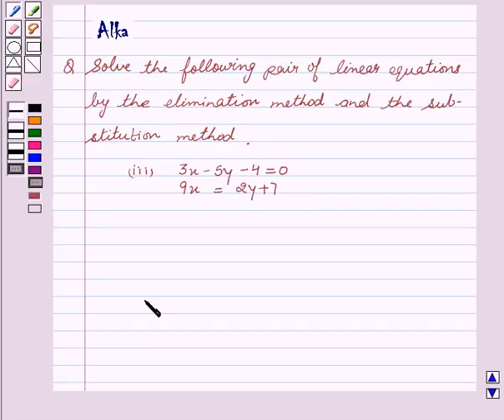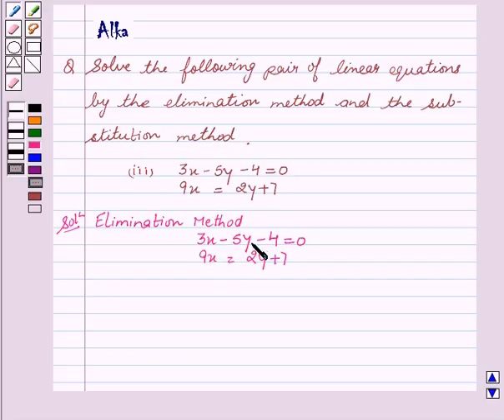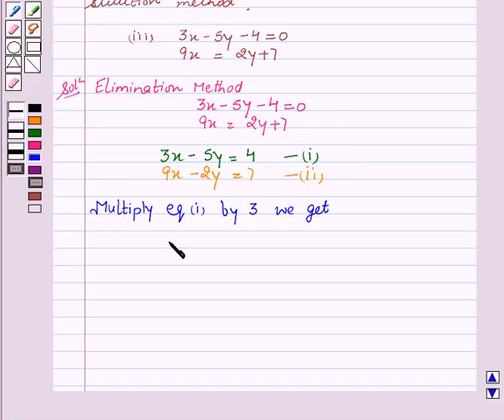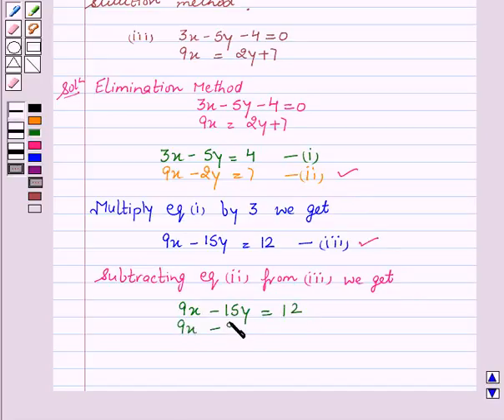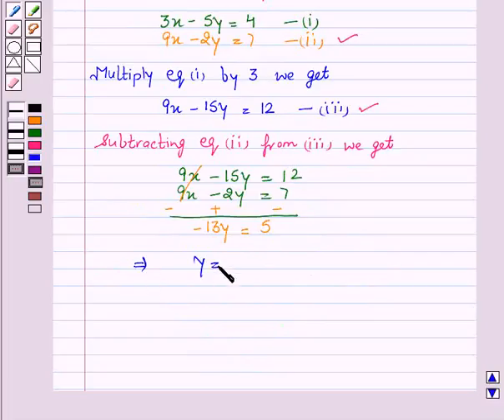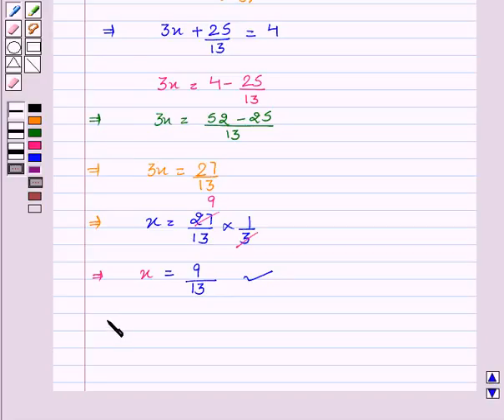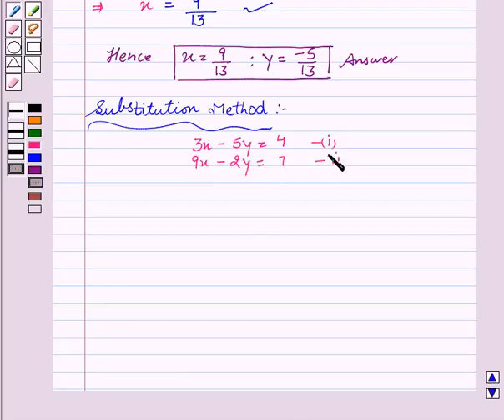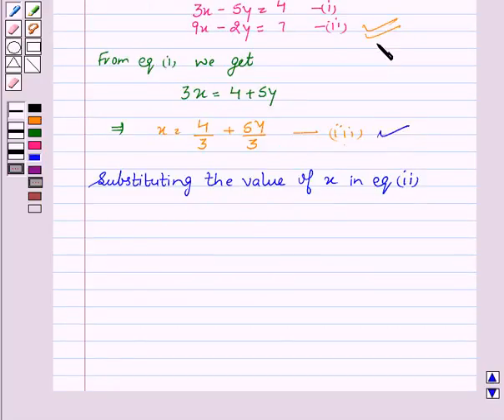Maths X NCERT 2007 3 3 4 1iii